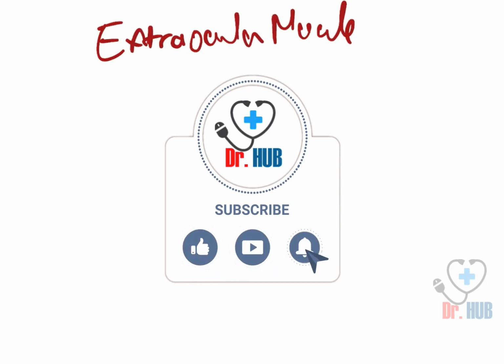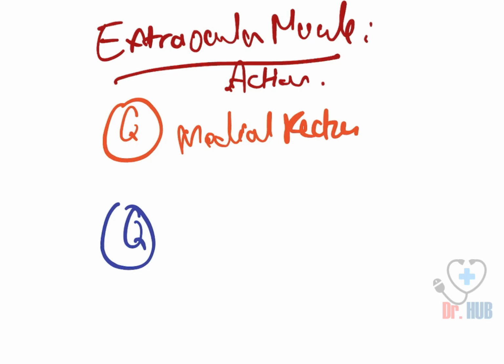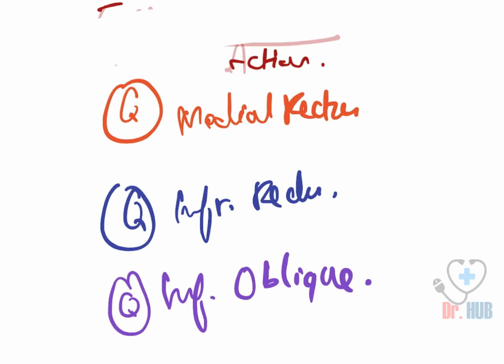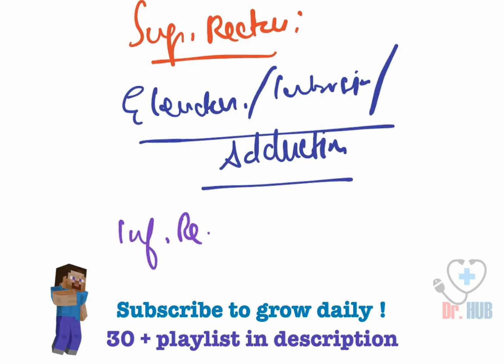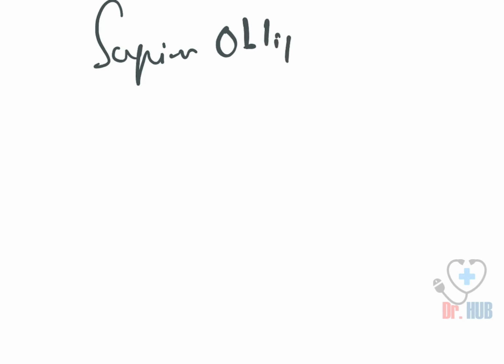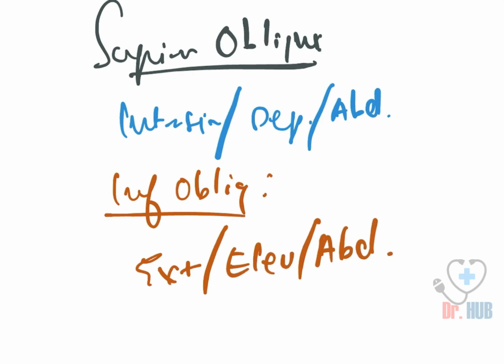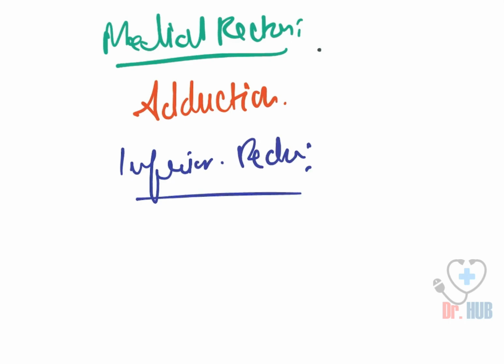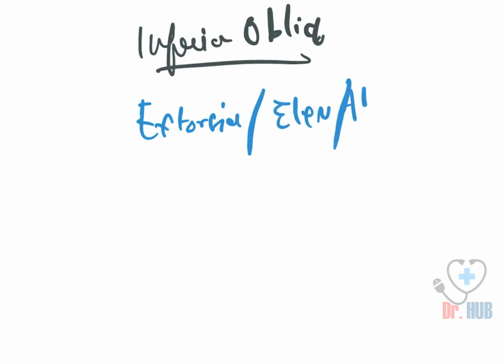Extra Ocular Muscles